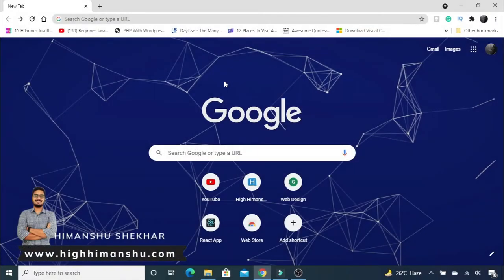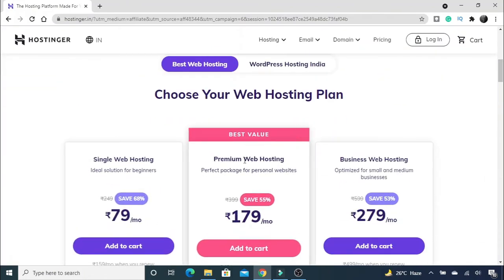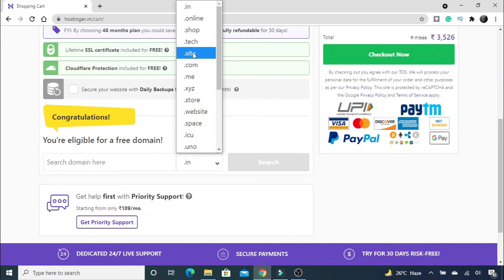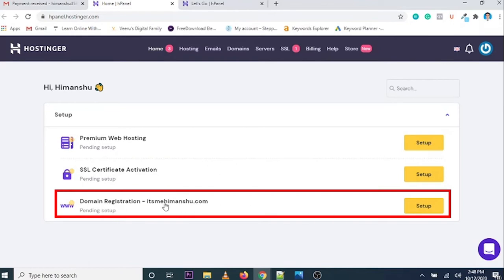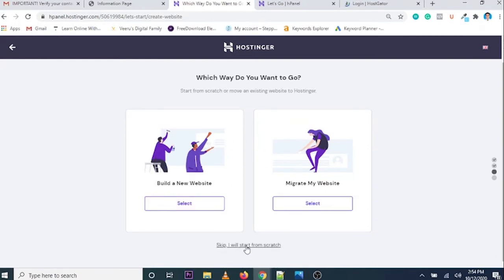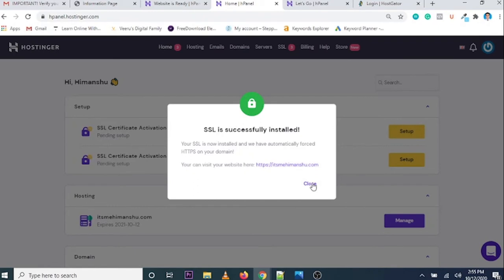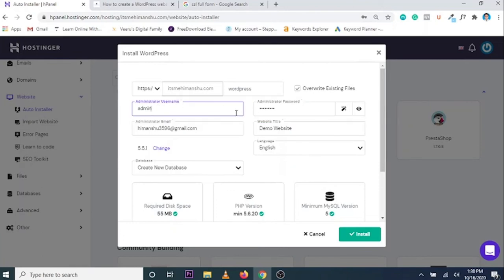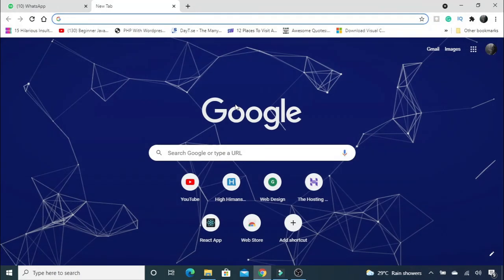How to buy web hosting and domain | Live Step by Step Tutorial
Recommended Domain and Hosting -

In this video, I have explained to you step-by-step how you can buy hosting and domain, how to set up hosting c-panel and finally how to set up WordPress upon your hosting- the right way.